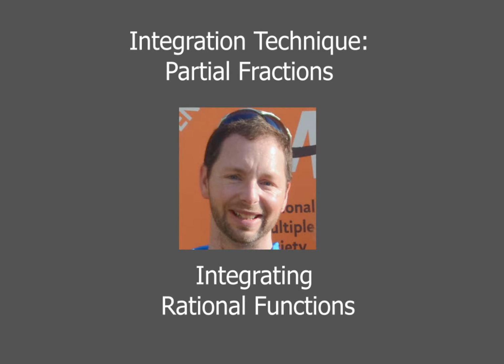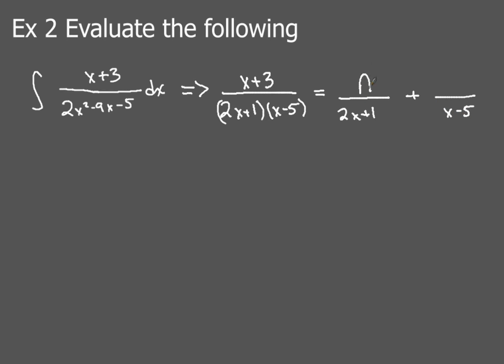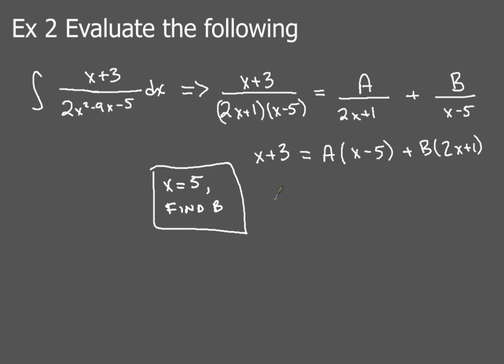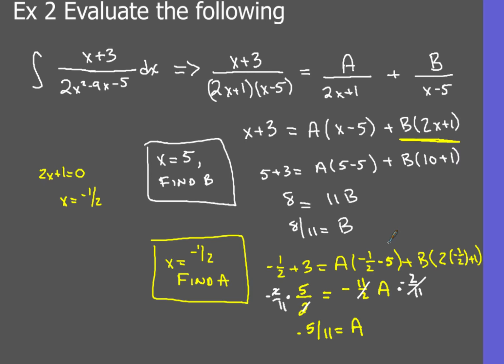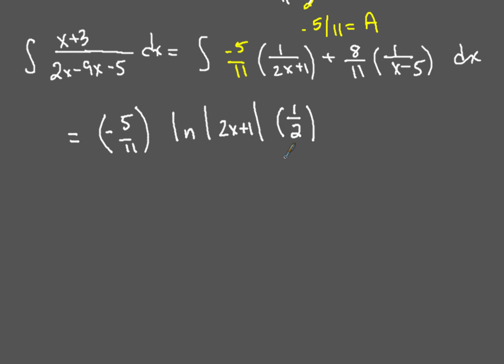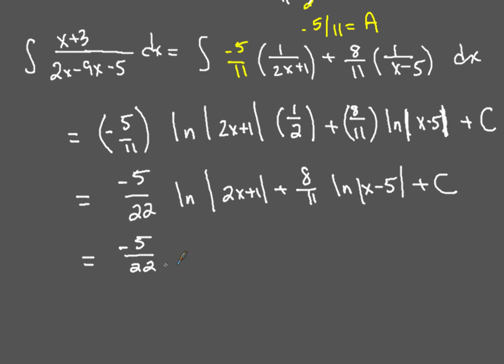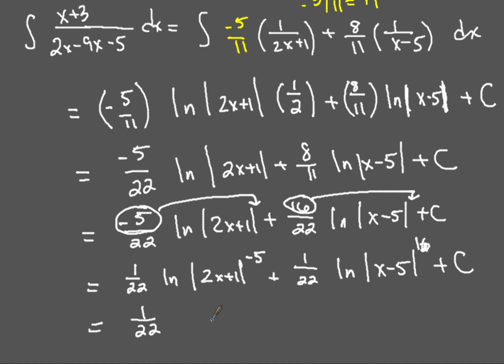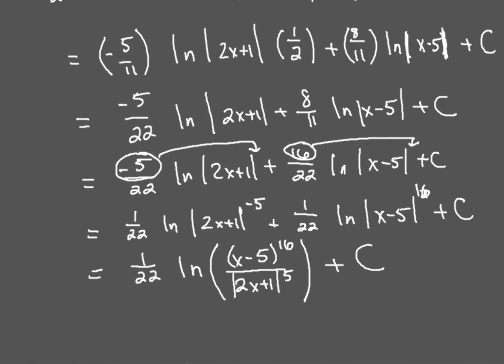8-5 Ex 2 Partial Fraction Decomposition